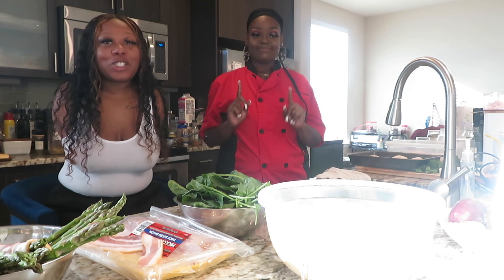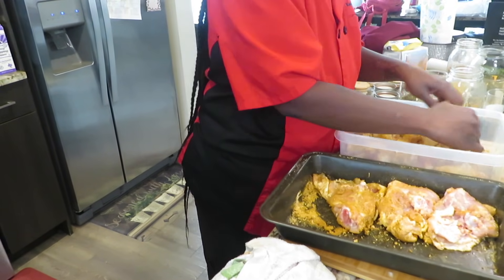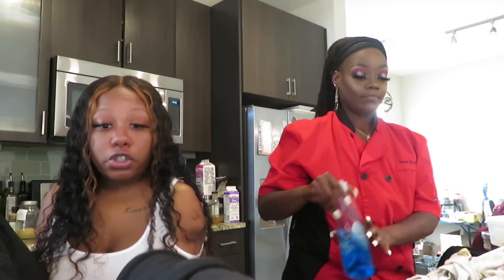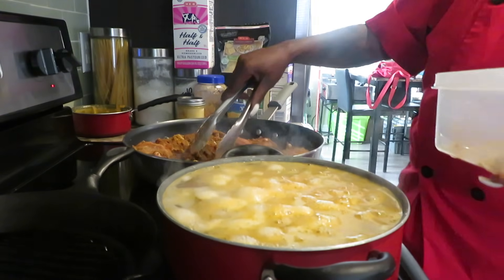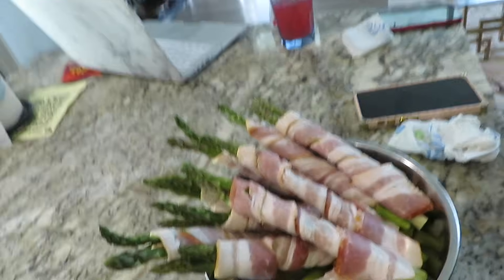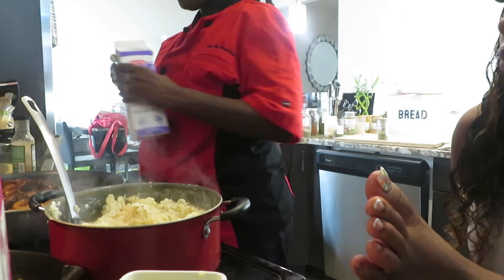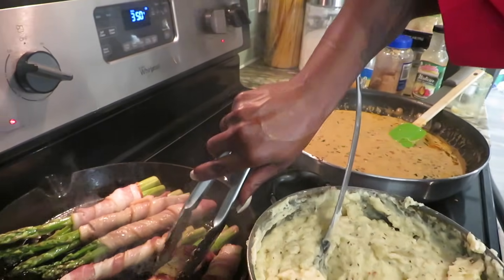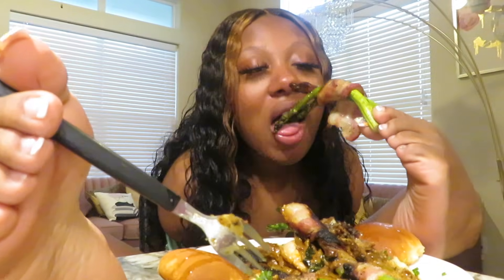I HIRED A PRIVATE CHEF IN HOUSTON!!!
Its Kashmiere

KWEENBEEKREATIONZ INFORMATION:
Facebook & Instagram: kweenbeekreationz